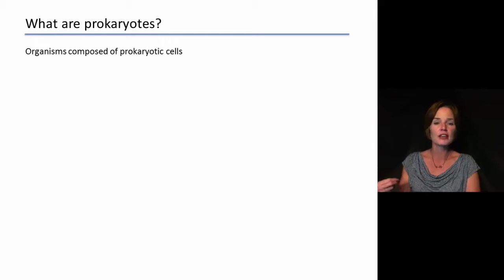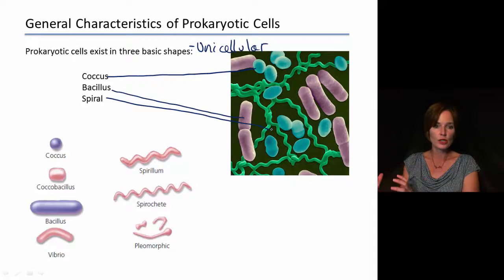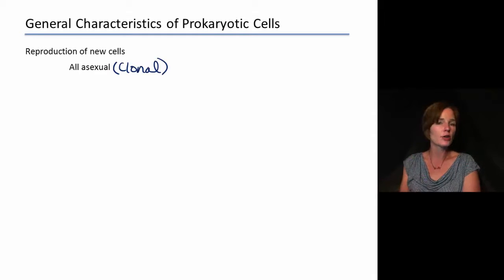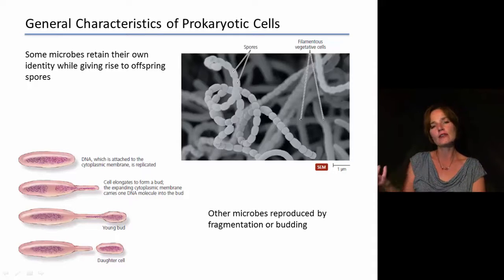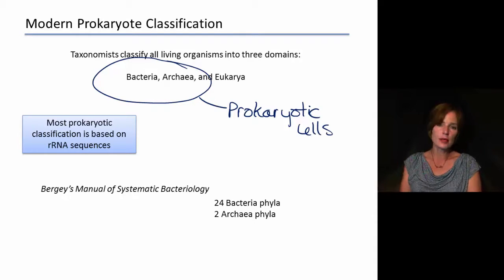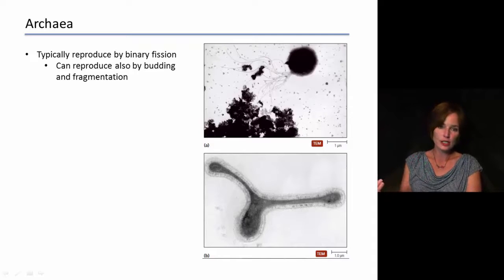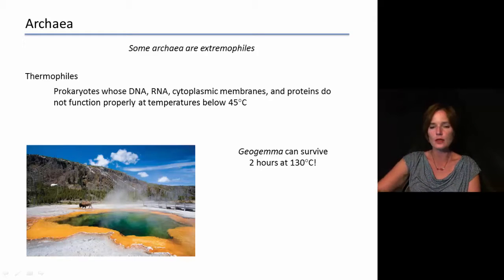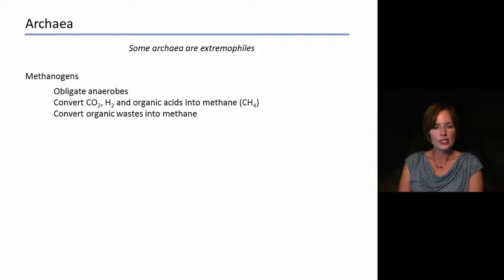Ch11_1(Prok Characteristics & Archaea)